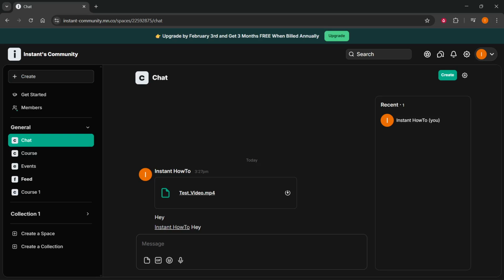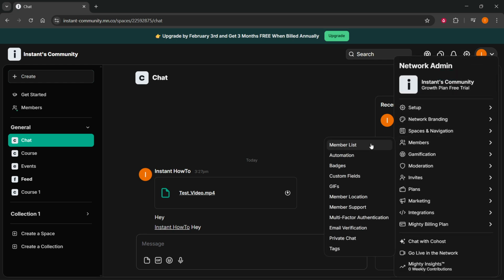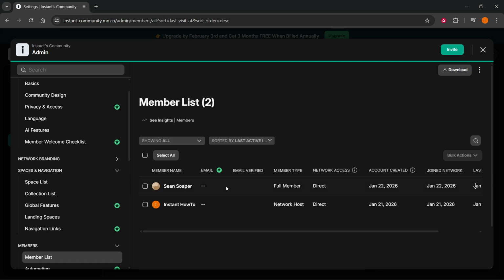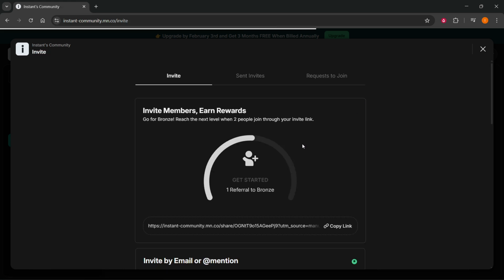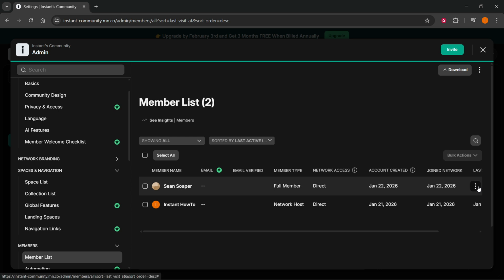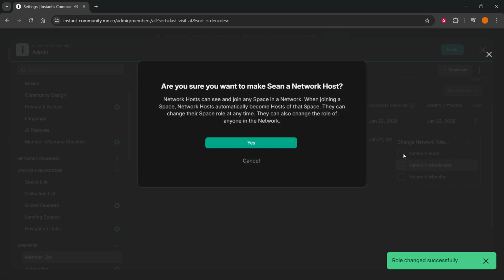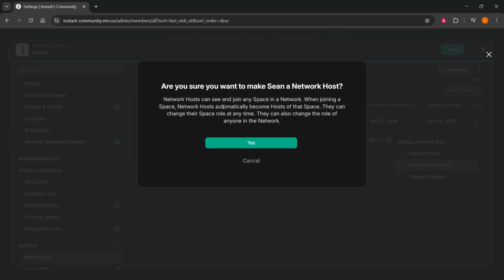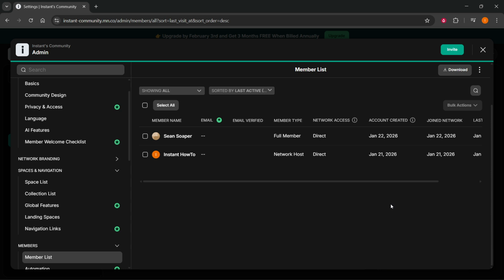How To ADD ADMIN To Mighty Networks (QUICK & EASY) 2026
In this video, I'll show you how to add an admin to Mighty Networks. This is a complete guide on assigning administrative privileges to members in your Mighty Networks community in 2026. If you want to manage your network efficiently and share admin responsibilities, this is the video you need to watch!